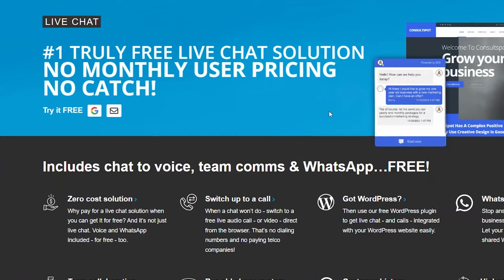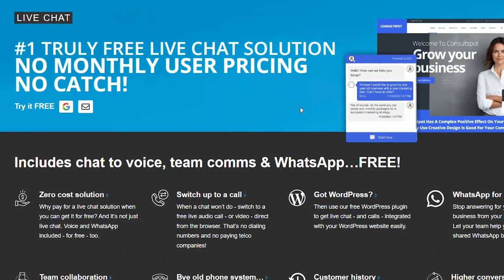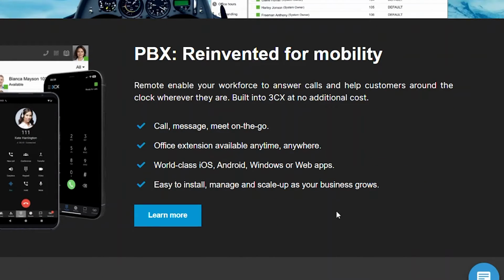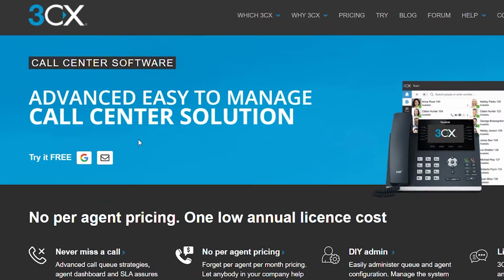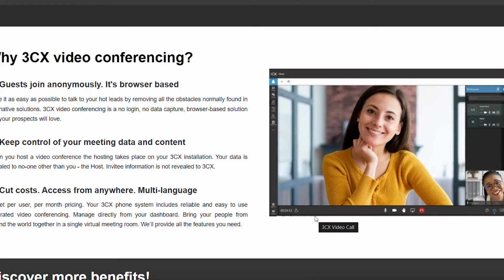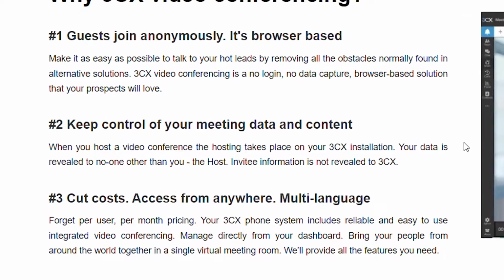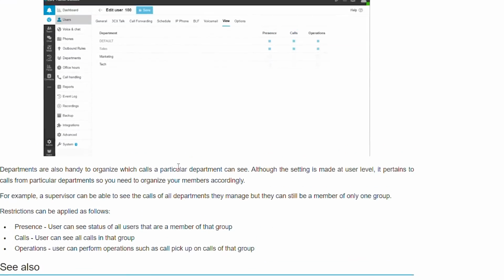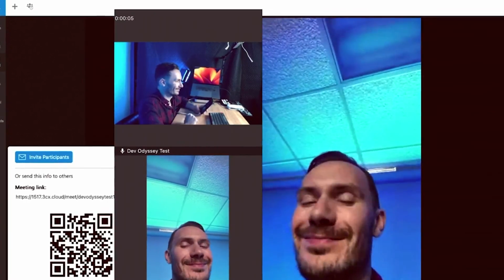This FREE TOOL Replaced Half Of My Software | Your business needs this FREE 3CX PBX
Today, I'm thrilled to share a game-changer that's simplified my business operations by cutting my software needs in half and saving me thousands.

Dive into this video as I reveal the powerful tool that integrates live chat, video conferencing, and more, all for free—perfect for entrepreneurs and small businesses.

🔐 Protect your privacy AND access more shows on Netflix!

🆓 FREE STUFF & RESOURCES:

✍️(FREE TRAINING) Discover My Unique Blueprint To Earn Up To $275,000 Per Year with a Sill You Already HAVE!

📰 Read my features and publications on Forbes, CNBC, and many more

🥇Get my #1 Bestselling Book That Has been Featured on Forbes, Lonely Planet and CNBC

✈️ Want to build a side hustle making an EXTRA $3,000 - $9,000 per month